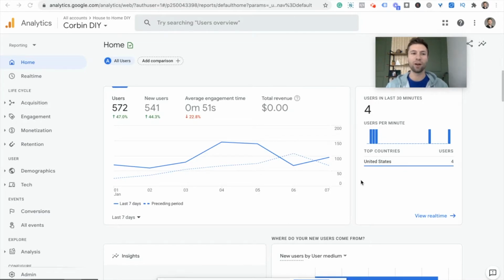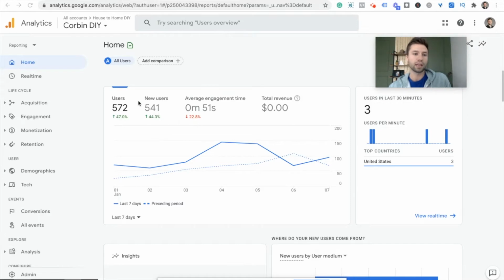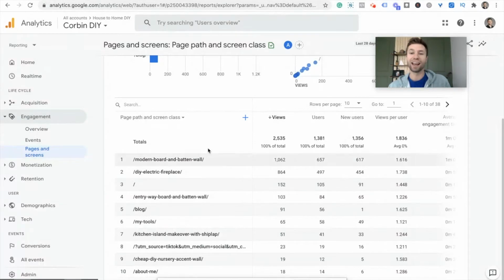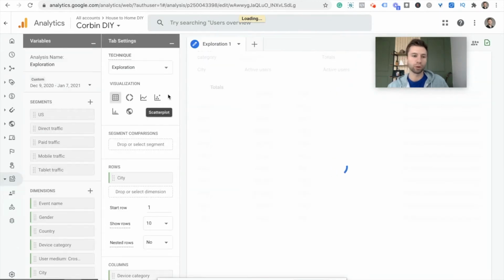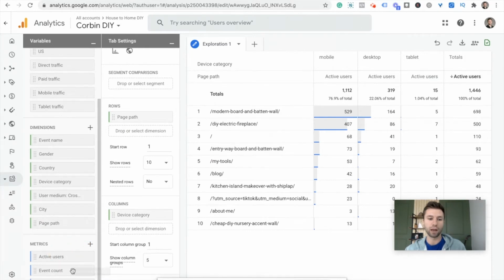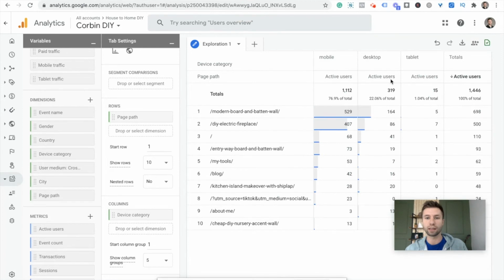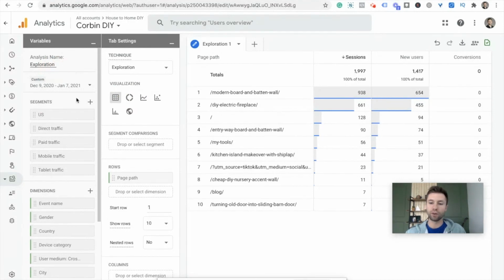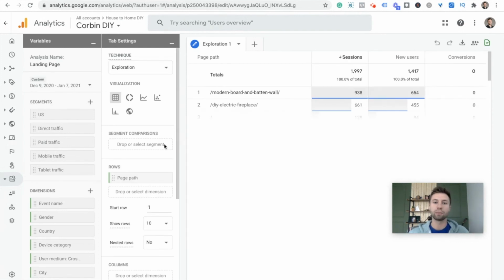How To See Landing Page Report In Google Analytics 4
In this video, I walk through how to find the landing page report in Google Analytics 4.